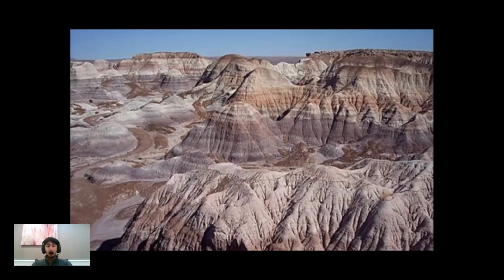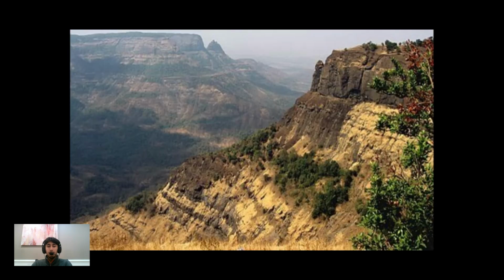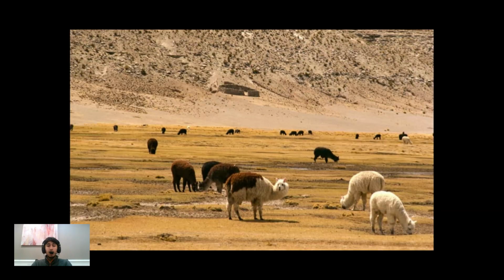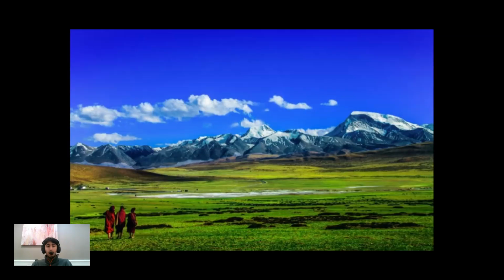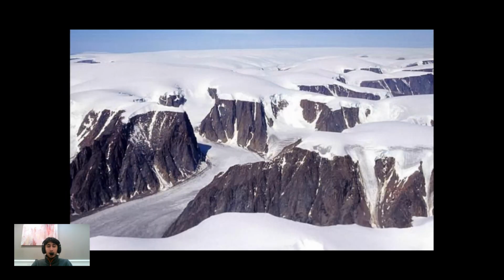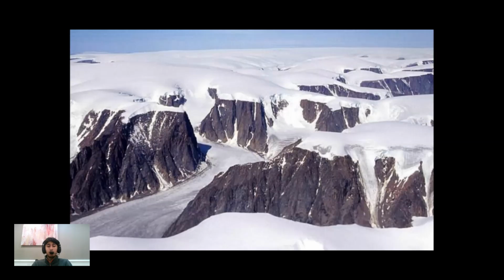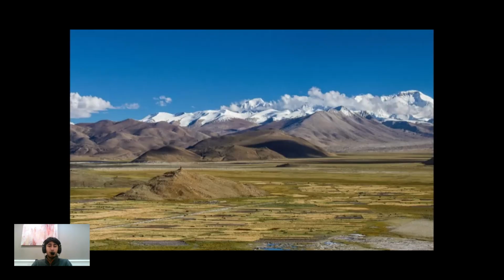Plateaus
Sorry that this is 2 months overdue. Hope you enjoy!